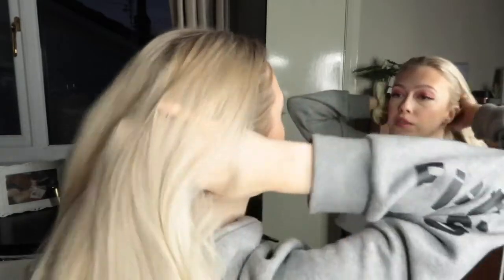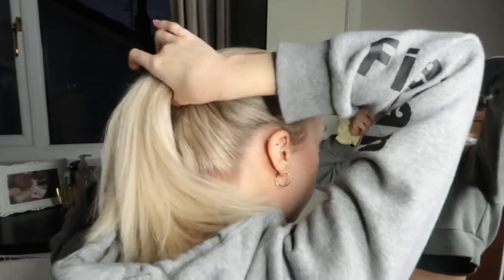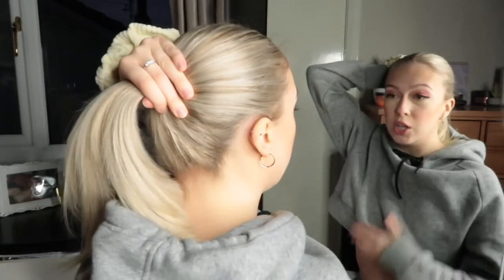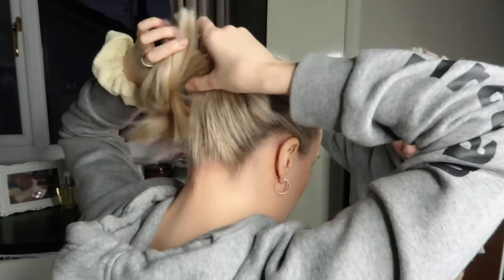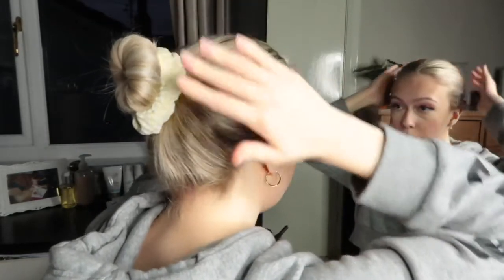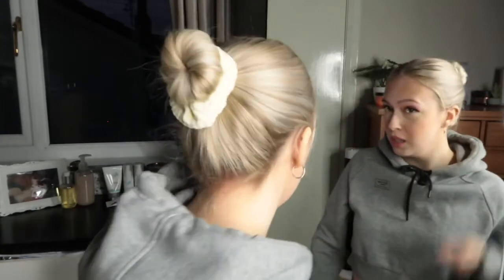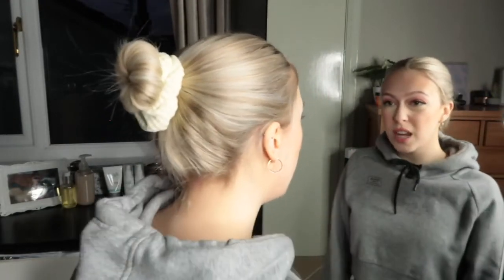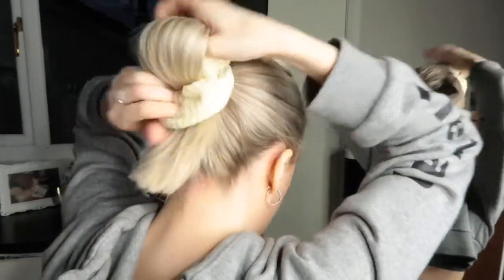MY EVERYDAY QUICK AND EASY GO TO HAIR BUNS